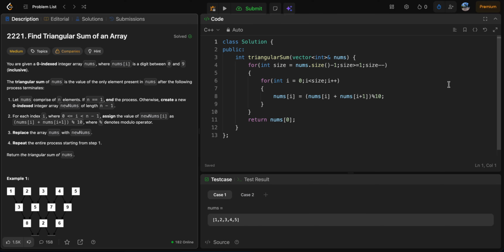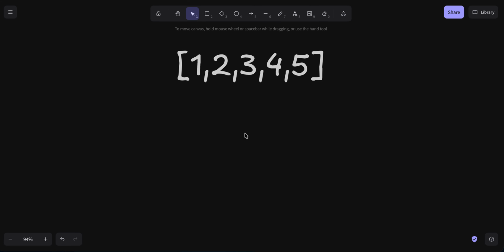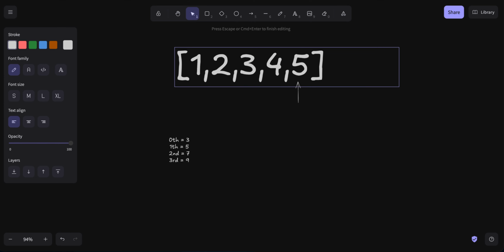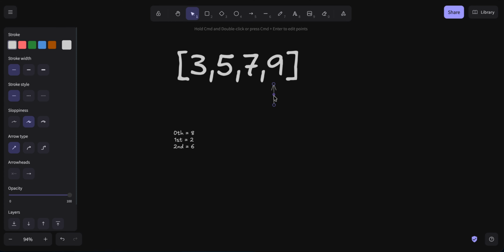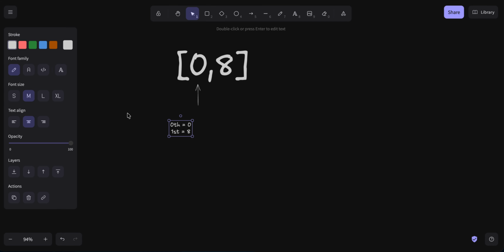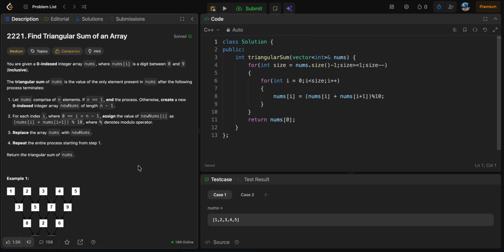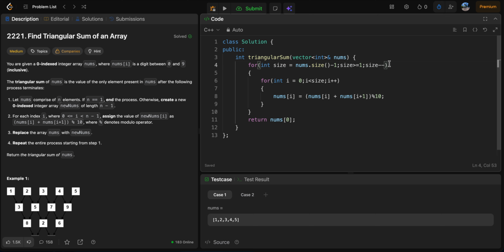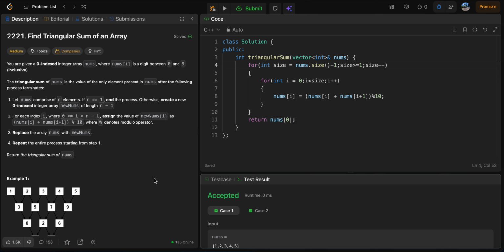Find Triangular Sum of an Array | Leetcode 2221 | Solution